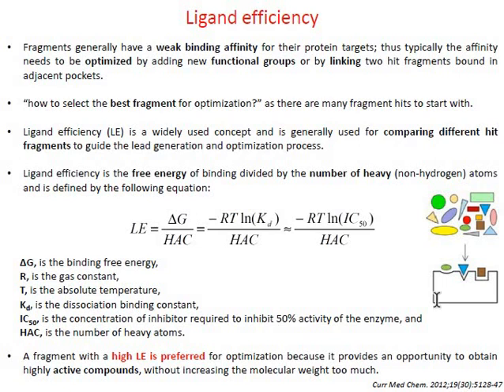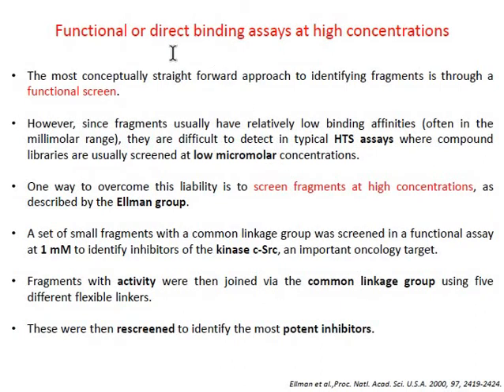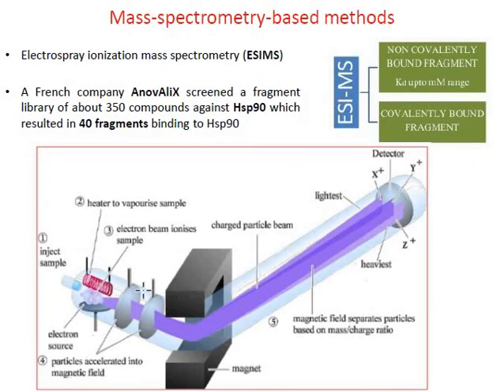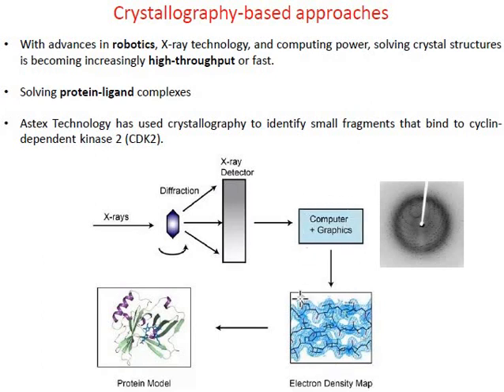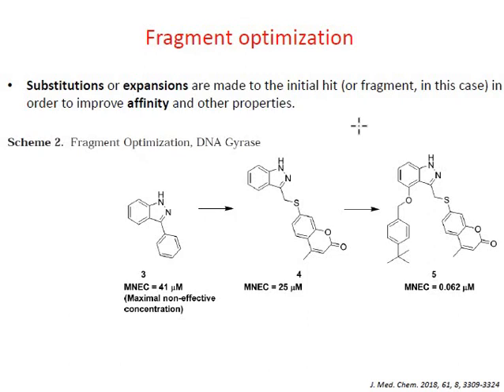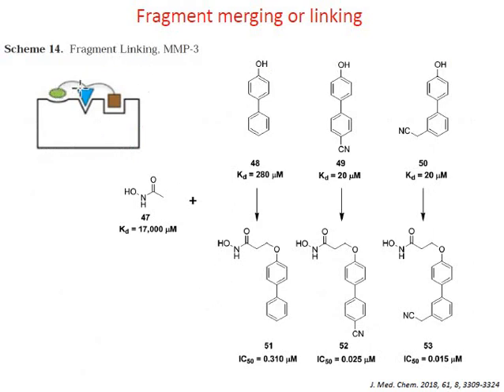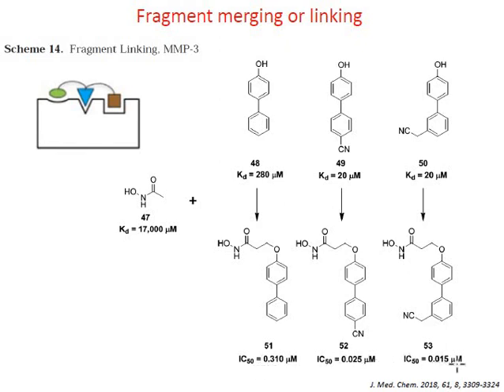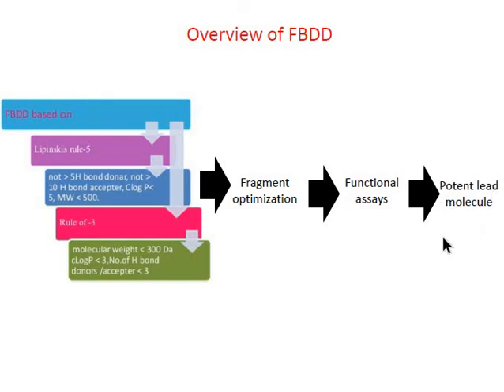Fragment-Based Drug Discovery II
Fragment-based drug discovery (FBDD) also known as fragment-based lead discovery (FBLD) is a method used for finding lead compounds as part of the drug discovery process.